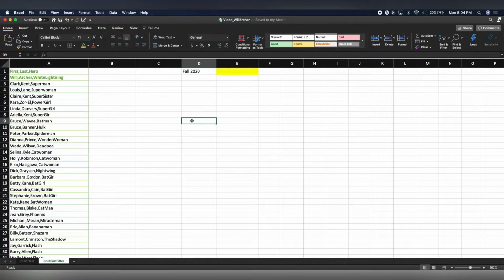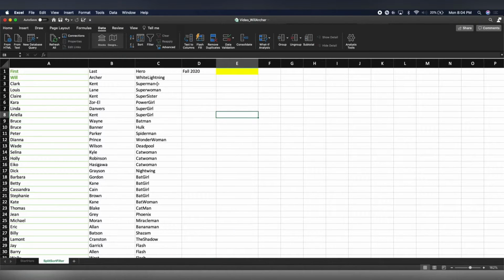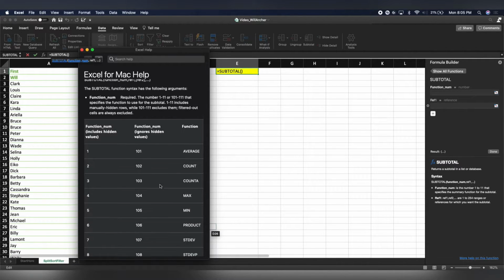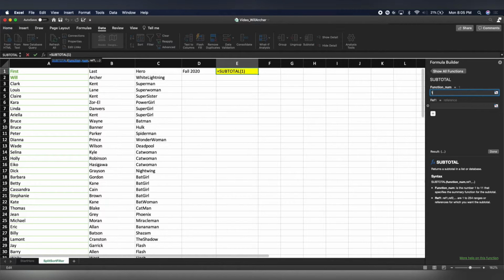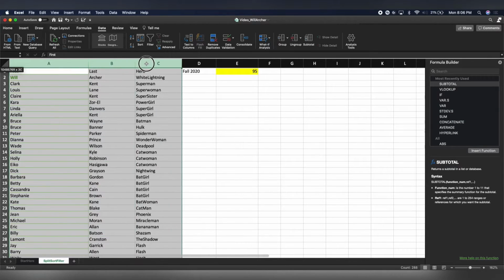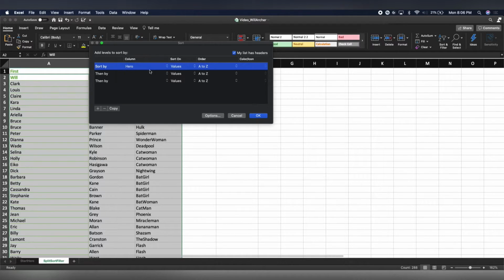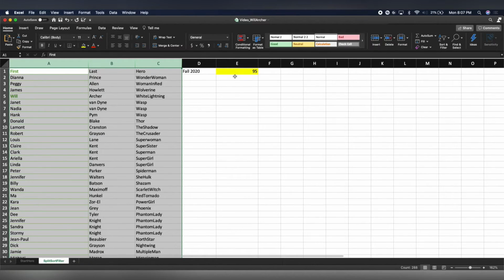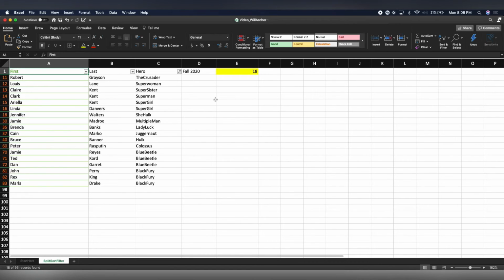CIS 2010 Video Project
This video is a quick reference guide on split, sort, and filter on Excel.